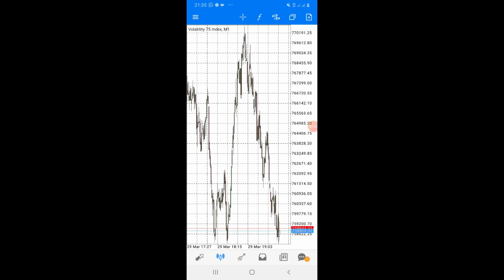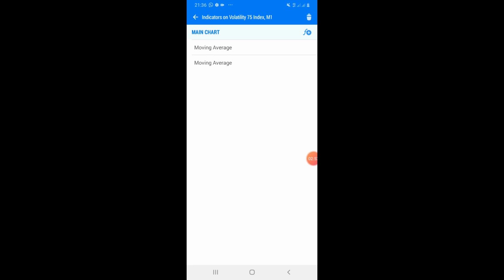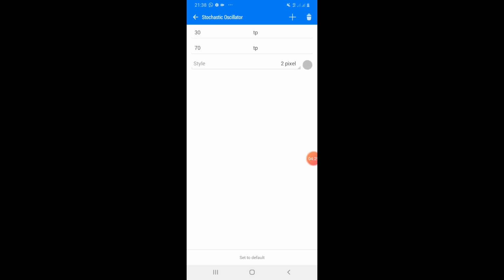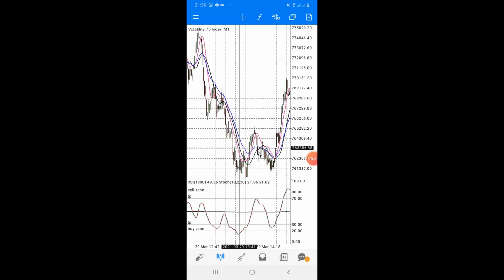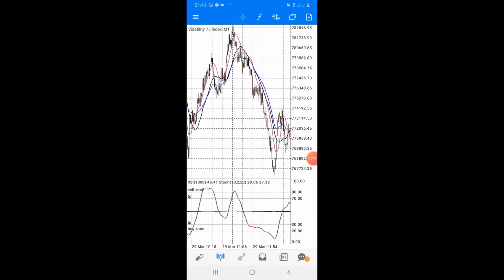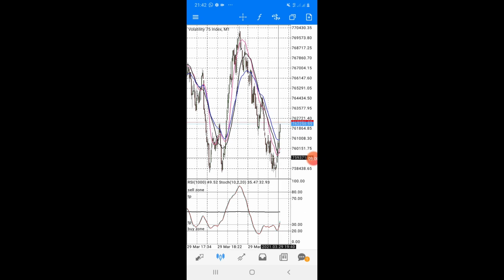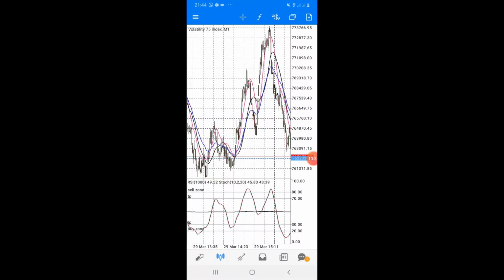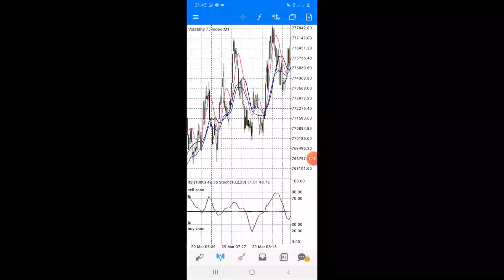NEW V75 ONE MINUTE TRADING STRATEGY 2021(sniper entries!)